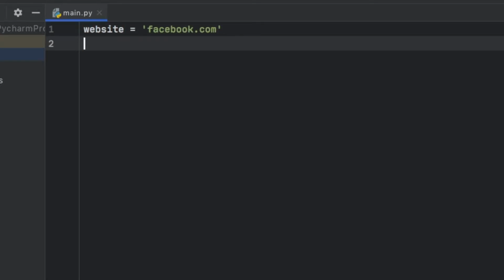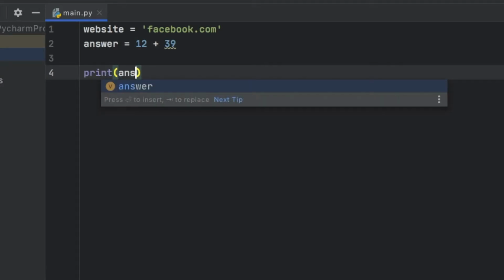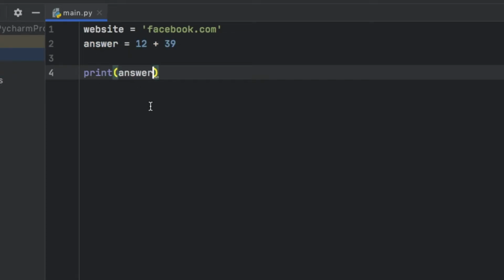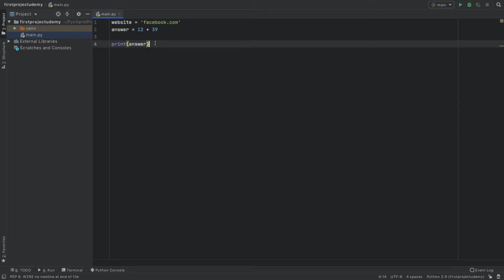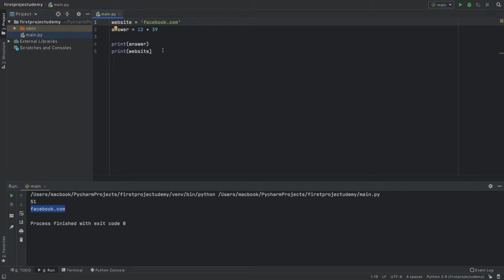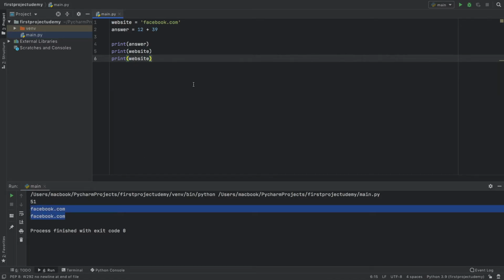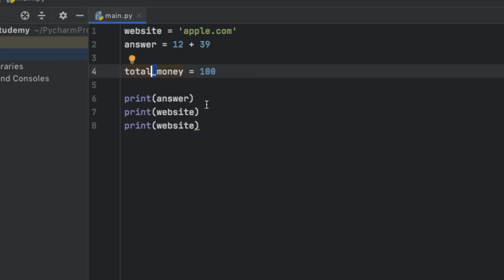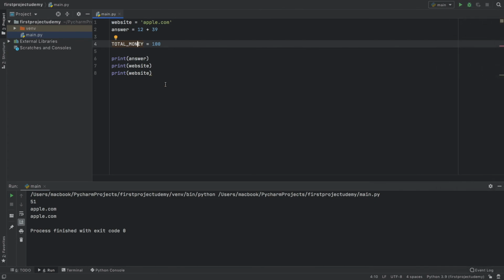Fast & Easy Python 3.9 Tutorial - What are variables? (Part 3) 2022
In this lesson we will be looking at how we can create and use variables in our code. They really help simplify things when it comes to reusing and storing data.